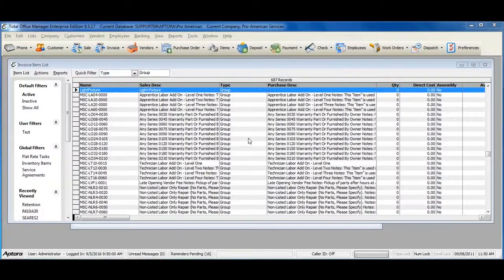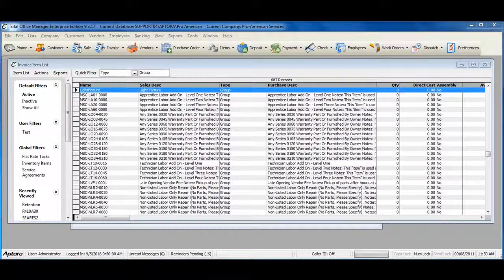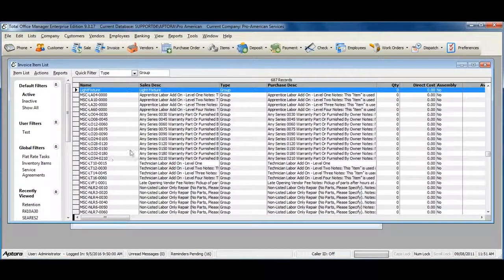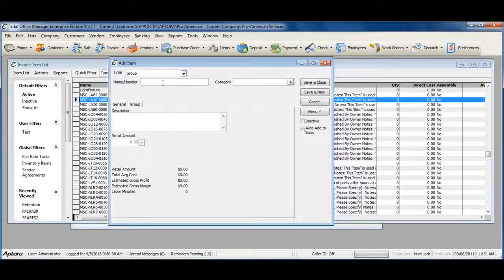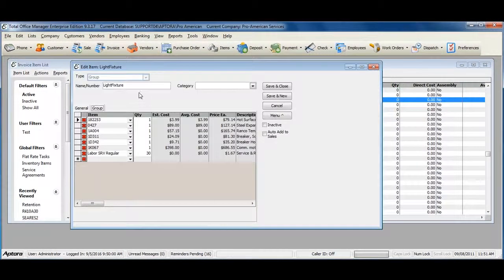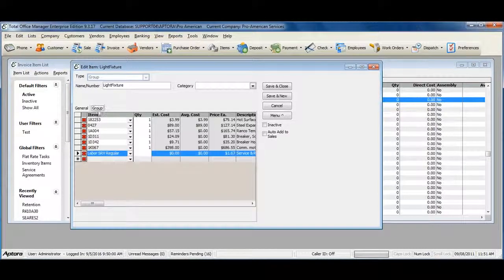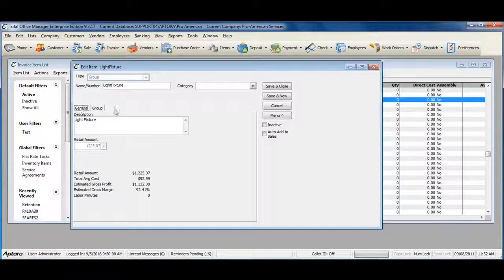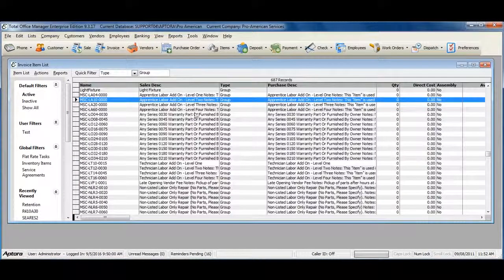How to Use Group Items in Total Office Manager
If on sales and invoices you often enter the same collection of items over and over again, consider setting up these items as a single group item.  Then, instead of entering each item individually, simply pick the group item.  The components in the group will automatically be itemized on the sale or invoice.